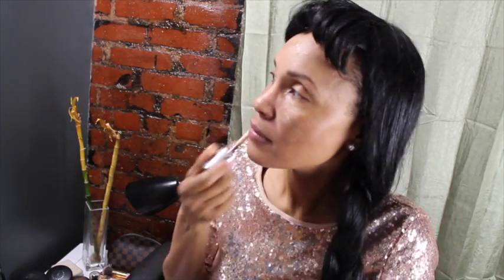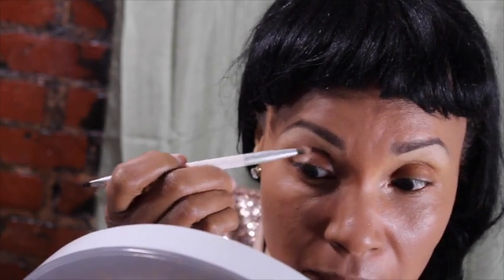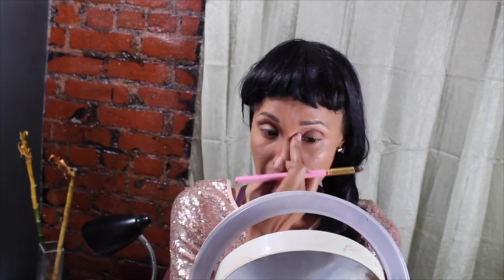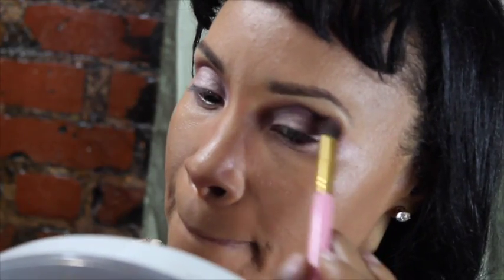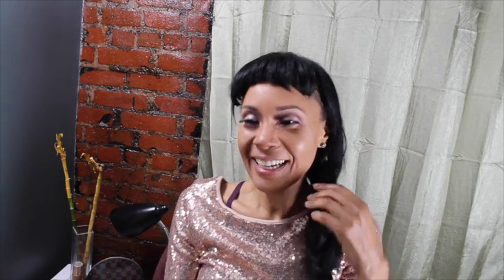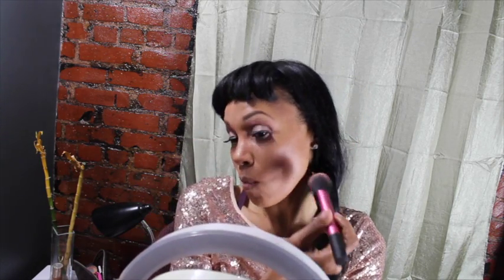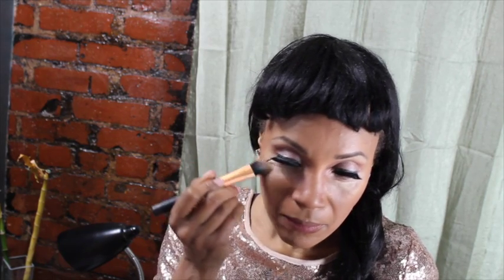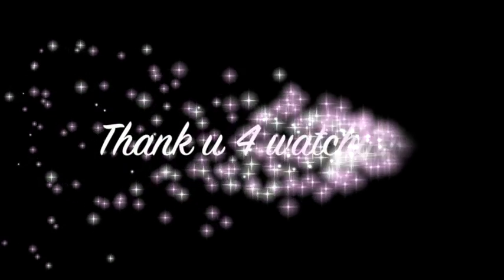GRWM: VICTORIA SECRET/VALENTINES DAY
I'm a little late but watch me get ready on V-DAY and eat chocolate.
Did you guys read my book on Amazon.com? "DRAGONFLIES IN HOLLYWOOD, EVERYTHING THAT SHINES AINT NO DIAMOND, Link at the top of my Youtube page.